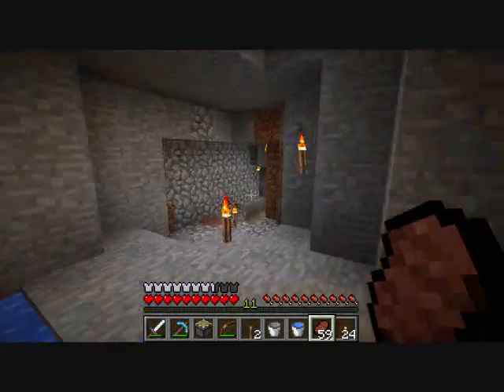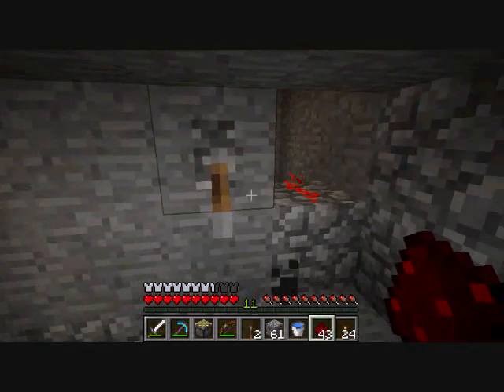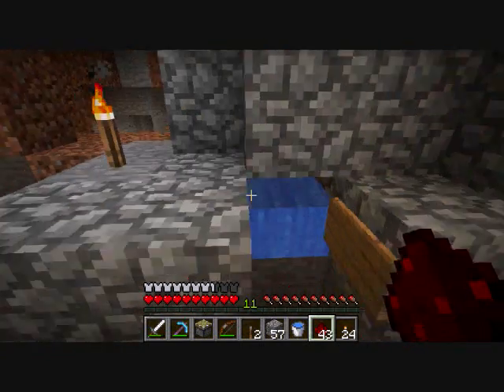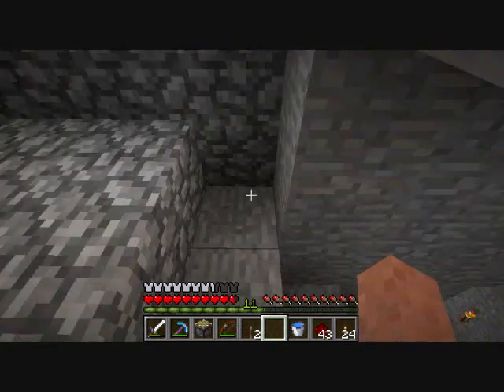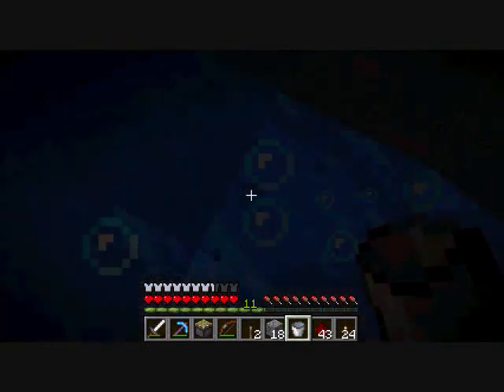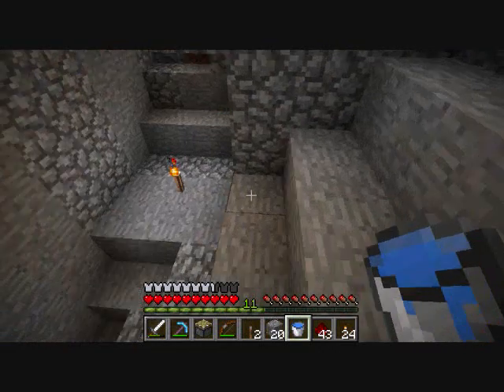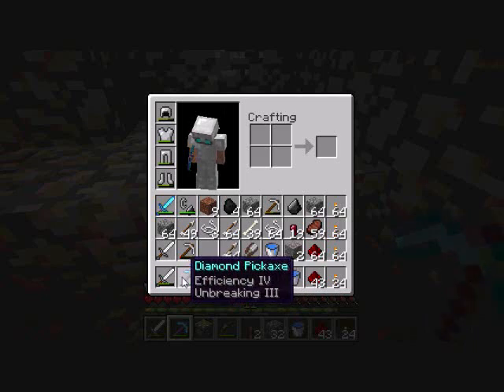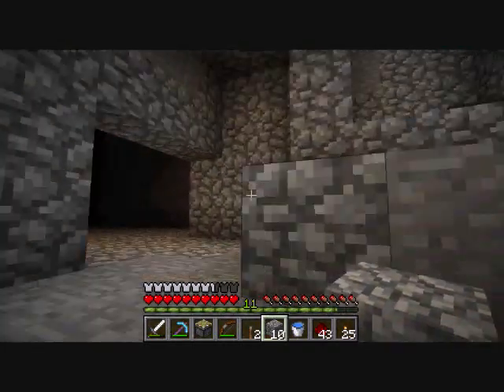Minecraft Let's Play E25 (Darn spiders!)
I decide to find a way to fix the spider trap and show off the last of my renovations to my house. (Still haven't made the wheat farm yet. Soon?)